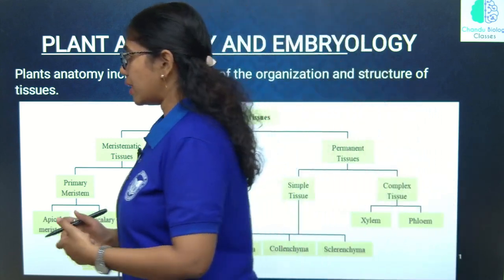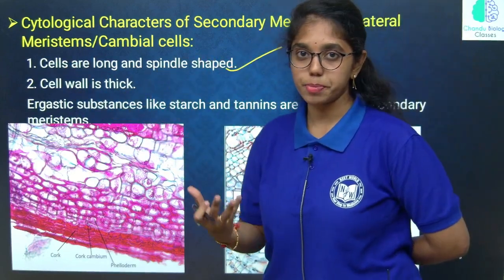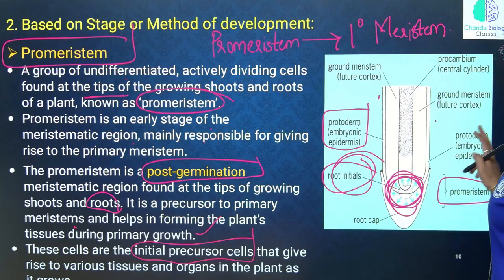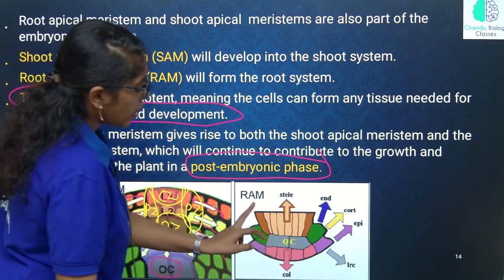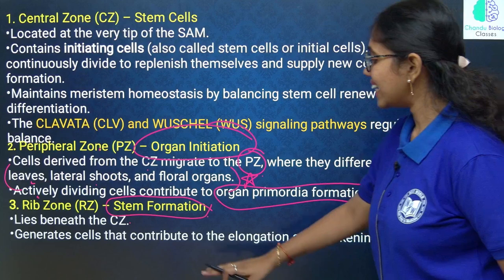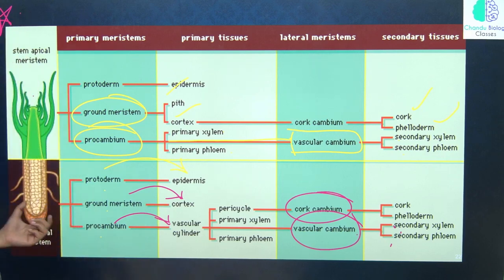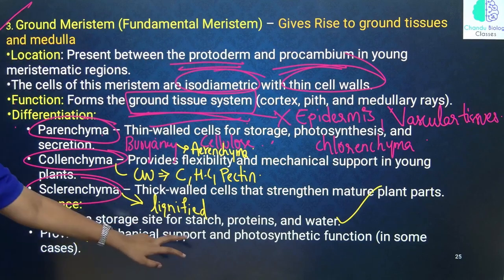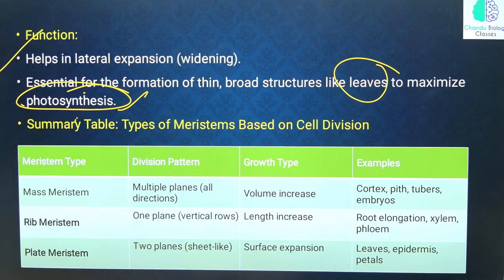Top 20 Concepts of Botany | Plant Anatomy & Embryology – 1 | APPSC/TGPSC JL & DL 2025 | Sai Prasanna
📚 Master the Top 20 Botany Concepts for APPSC/TGPSC JL & DL 2025! 🌿

In this comprehensive session, Sai Prasanna breaks down the essential concepts of Plant Anatomy & Embryology crucial for APPSC/TGPSC Junior Lecturer (JL) & Deputy Librarian (DL) 2025 exams. Whether you're a botany enthusiast or an aspirant preparing for competitive exams, this video will strengthen your understanding of key botanical principles.

🔍 What You’ll Learn:
✔ Plant Anatomy – Tissues, Meristems, & Cell Structures
✔ Embryology – Fertilization, Seed Development, & Pollination
✔ Stomata & Trichomes – Functions & Adaptations
✔ Vascular Bundles – Xylem, Phloem & Their Roles
✔ Root & Stem Anatomy – Monocot vs. Dicot Differences
✔ Flower & Fruit Development – Reproductive Botany
✔ Double Fertilization – Unique to Angiosperms
✔ Apomixis & Polyembryony – Asexual Reproduction
✔ Endosperm & Embryo Formation – Critical for Seed Growth
✔ Plant Adaptations – Hydrophytes, Xerophytes & More!

✅ Exam-Oriented – Covers high-weightage topics for APPSC/TGPSC
✅ Simplified Explanations – Easy to grasp for beginners & advanced learners
✅ Visual Diagrams – Enhances retention & understanding
✅ Time-Saving – Quick revision of must-know concepts

If you’re preparing for APPSC/TGPSC JL/DL 2025, don’t miss out on our FREE botany series.

👉 Complete Botany for Competitive Exams
👉 APPSC/TGPSC JL/DL Previous Year Papers
👉 Plant Physiology & Genetics

Key concepts in Cell Biology relevant to Botany & Zoology.

Detailed explanations of cell structure, functions, and organization.

Understanding cell theory and its applications in biology.

Tips and tricks to ace APPSC/TGPSC JL & DL exams.

Practice questions and real-time doubt solving.

💡 Who Should Attend:

Aspirants preparing for APPSC/TGPSC JL & DL (Botany & Zoology) exams.

Students aiming to build a strong conceptual base in Cell Biology.

Candidates looking for insights from a highly qualified and experienced mentor.

📍 Institute: Chandu Biology Classes
🌐 Location: Hyderabad

About the Lecturer:
Dr. Chandra Sekhar is a highly qualified and experienced educator specializing in Botany & Zoology. He has achieved prestigious ranks in national level exams:

CSIR NET JRF AIR 2, GATE BT AIR 9, ICMR JRF AIR 19

Sai Prasanna is known for his analytical approach and concept-driven teaching. Her expertise and dedication to student success make his sessions highly impactful for competitive exam preparation.

About the Institute:
Chandu Biology Classes is a leading educational institute in Hyderabad, dedicated to preparing students for competitive exams like APPSC, TGPSC, JL, and DL. Our mission is to provide high-quality education with expert faculty and a structured curriculum to ensure our students’ success.